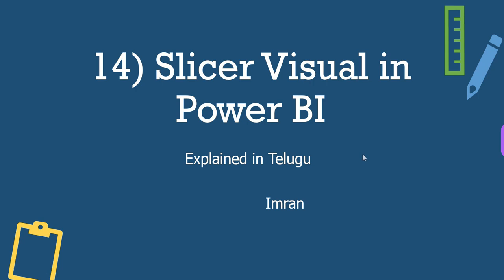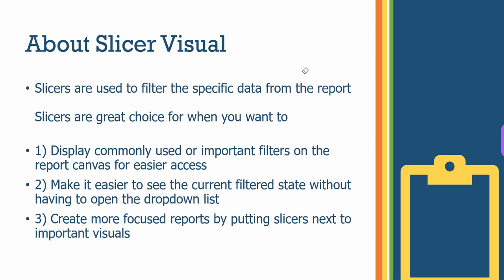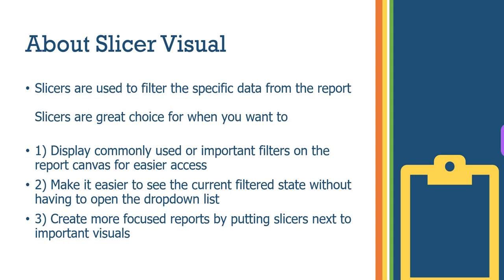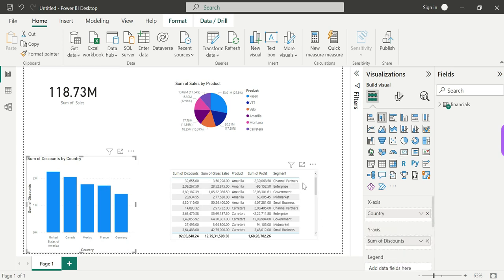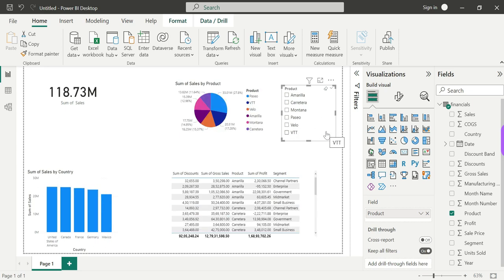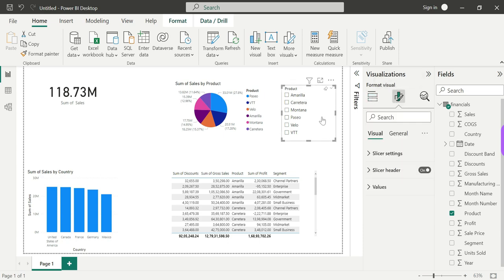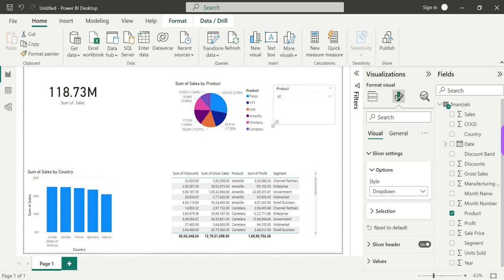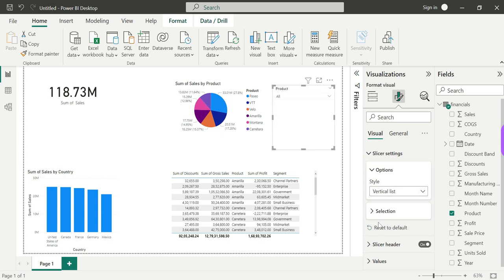14) Slicer Visual in Power BI | Explained in Telugu | Power BI Telugu Tutorials